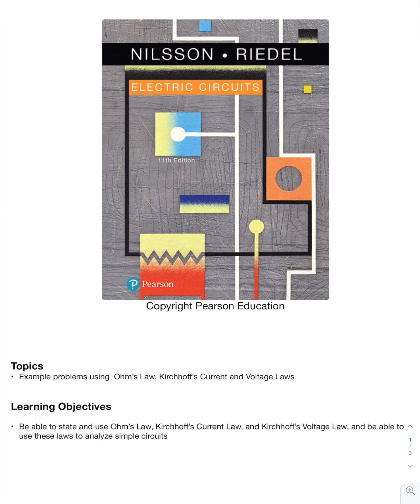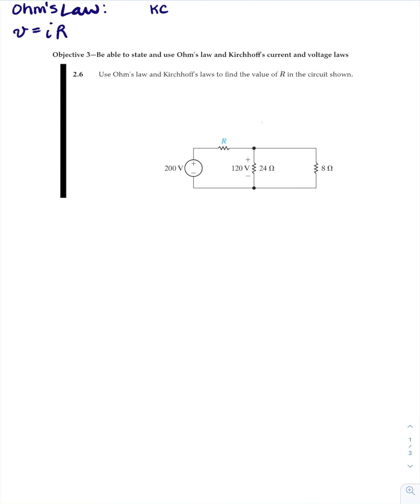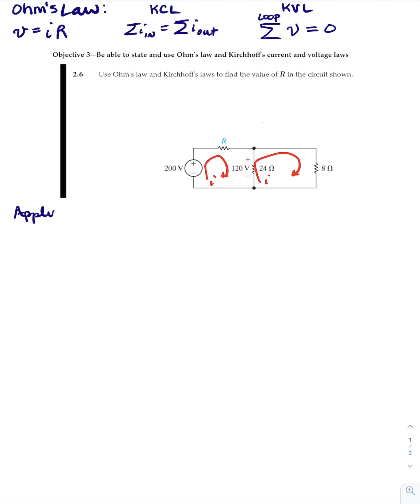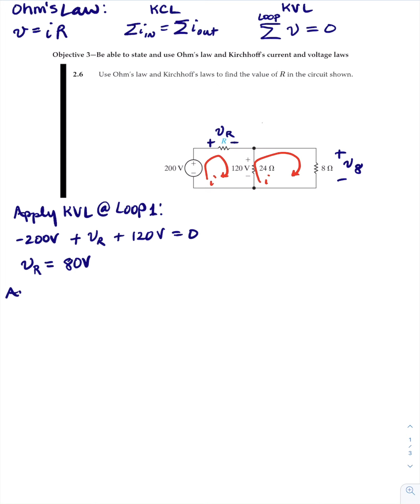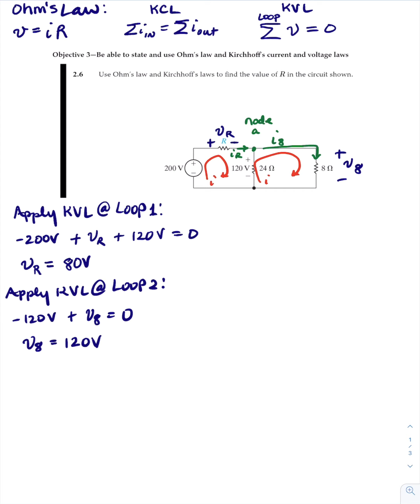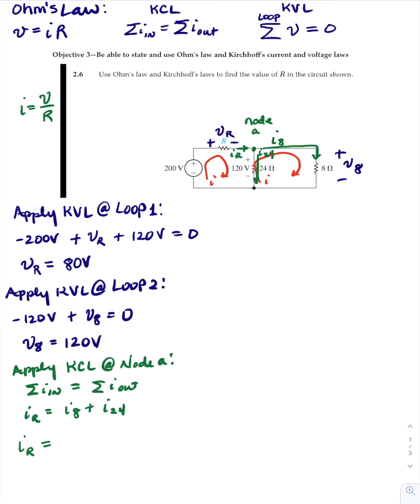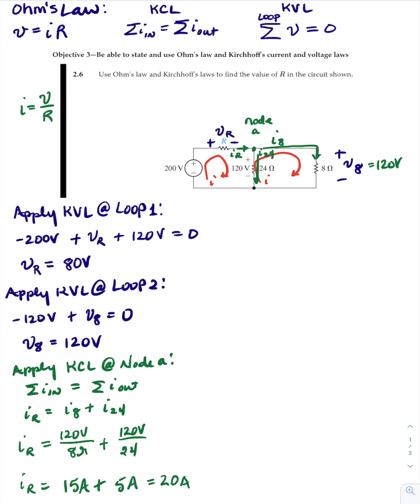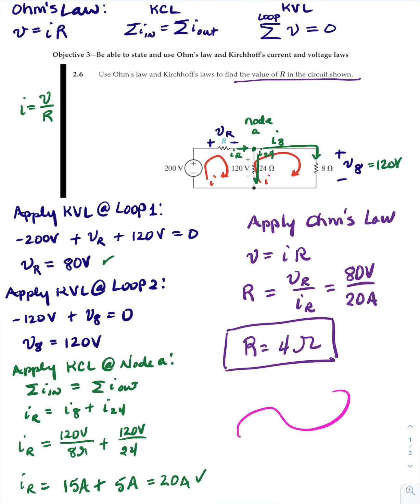Applying Ohm’s Law and Kirchhoff’s Laws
Example problem which applies Ohm”s Law, Kirchhoff’s Current Law, and Kirchhoff’s Voltage Law to solve for resistance.